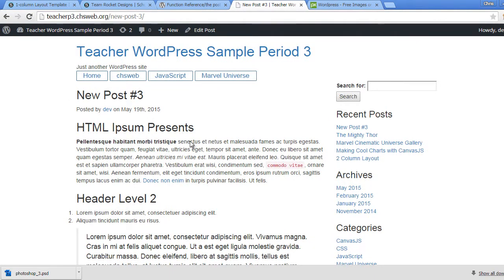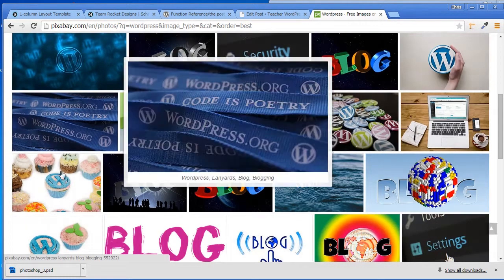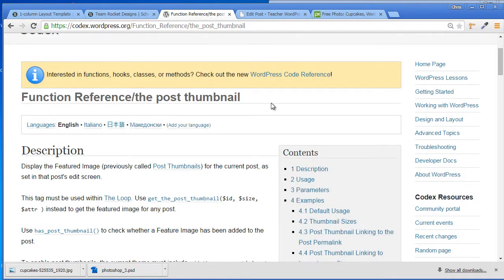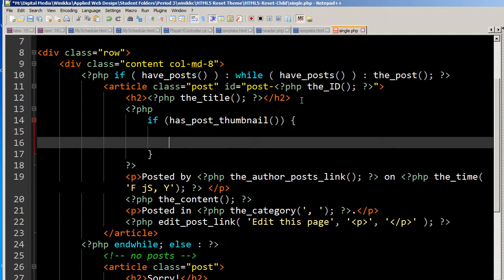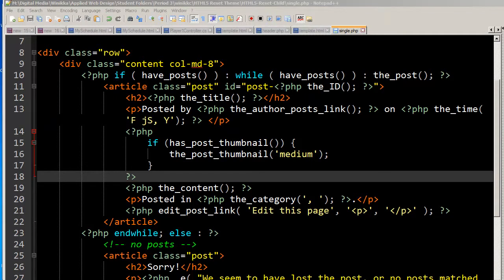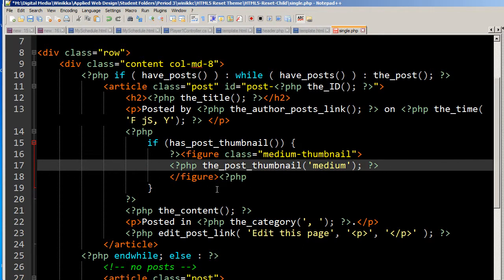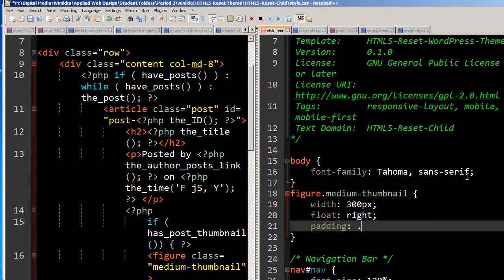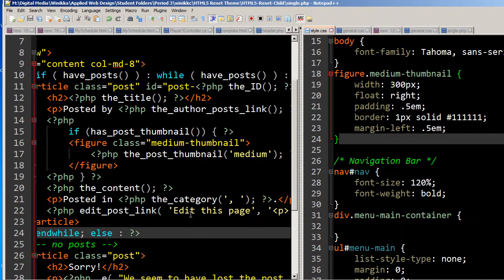WordPress Child Theming 2 0 Featured Images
This video explains a little about the role of a featured image, how to set the featured image, and how to display the featured image in a single post.

In an upcoming video, I plan to go into more details about the use of the featured image in styling a more interesting looking home page than a simple list of blog posts.